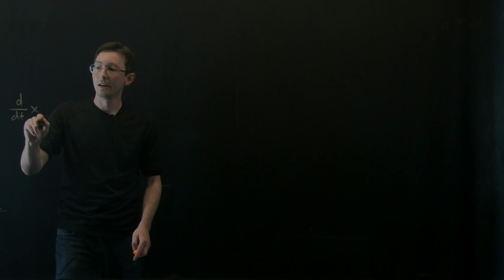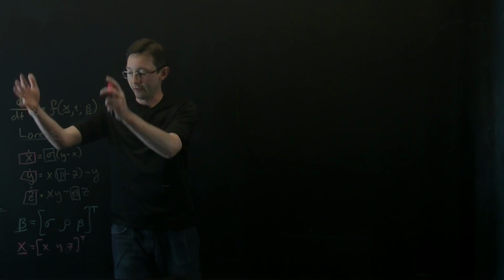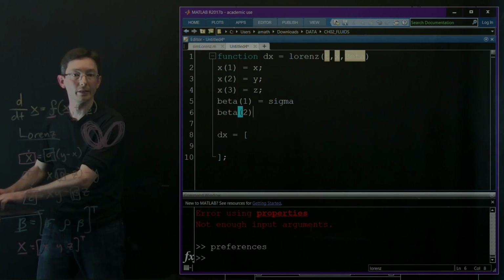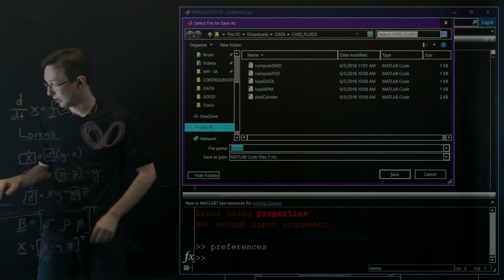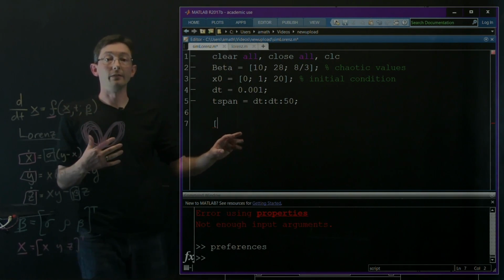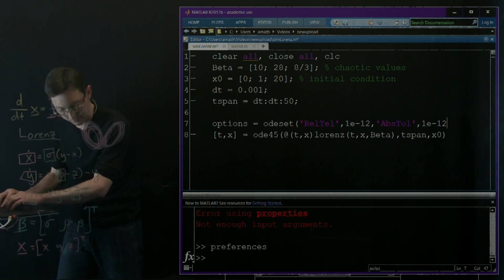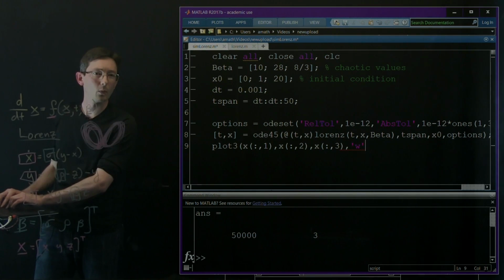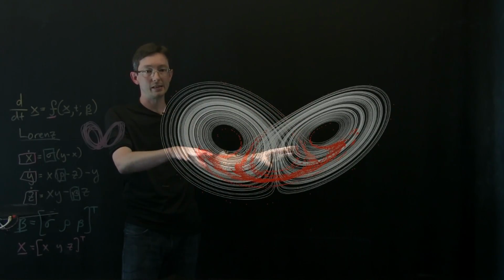Simulating the Lorenz System in Matlab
This video shows how simple it is to simulate dynamical systems, such as the Lorenz system, in Matlab, using ode45.

These lectures follow Chapter 7 from:
"Data-Driven Science and Engineering: Machine Learning, Dynamical Systems, and Control"  by Brunton and Kutz